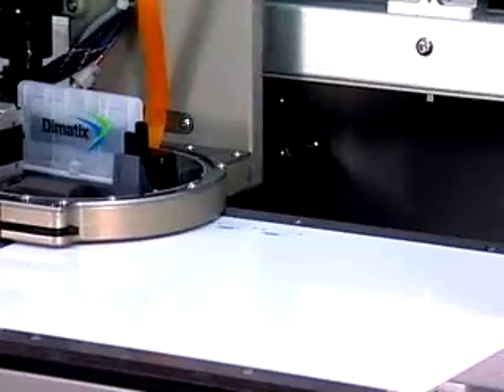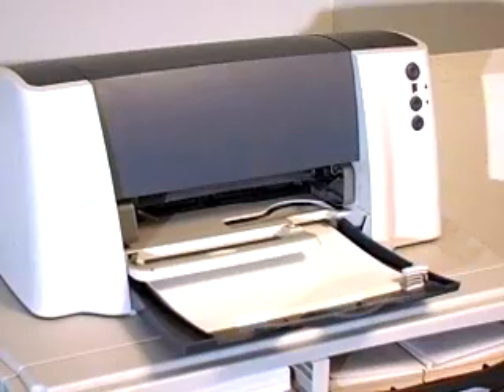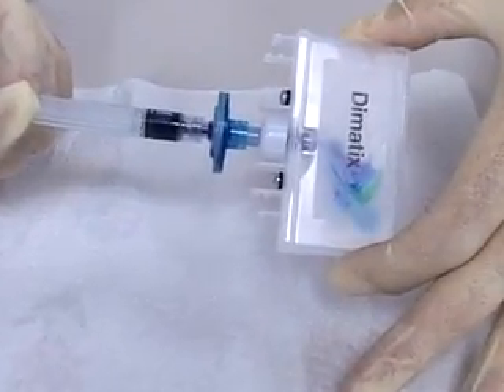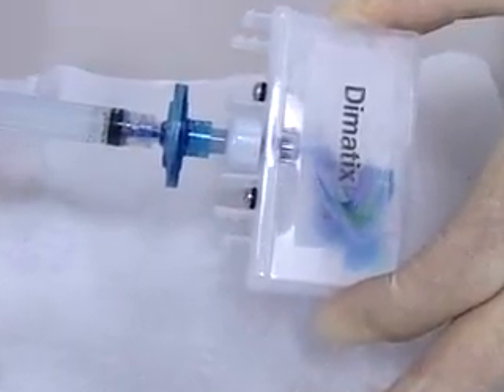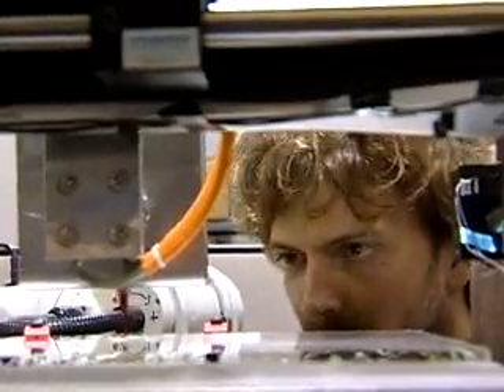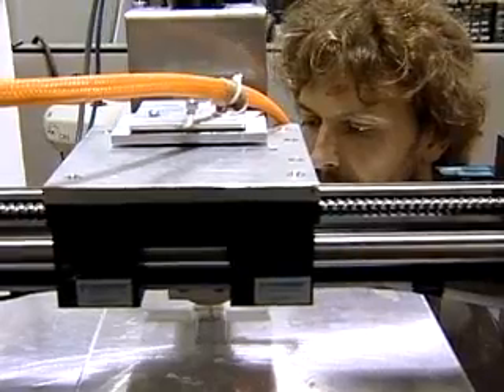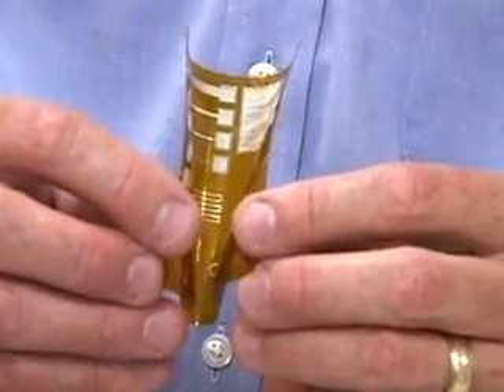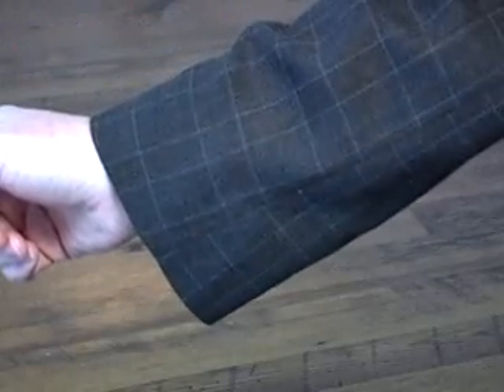Printing Objects: ScienCentral News Video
Printers are being explored as a way to print working objects, especially circuit boards.